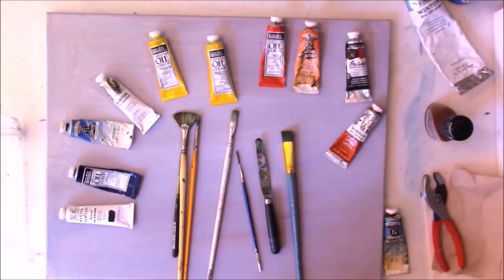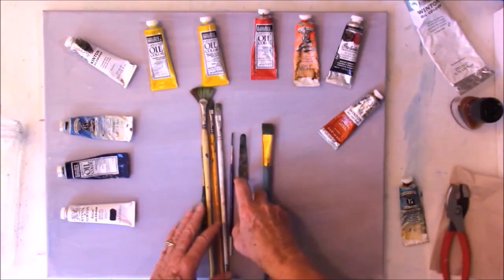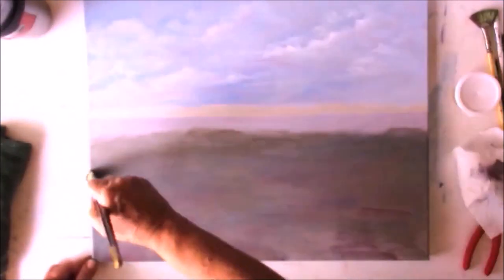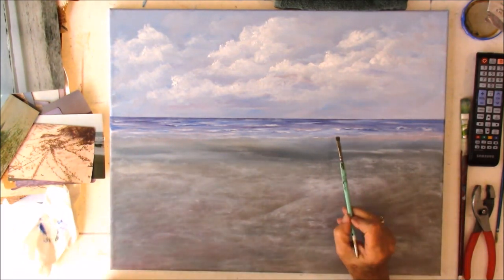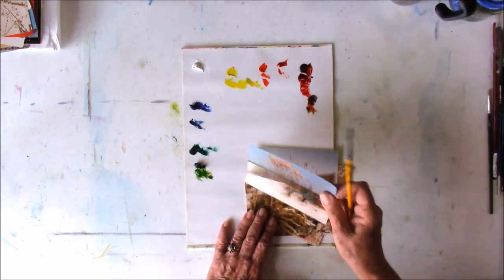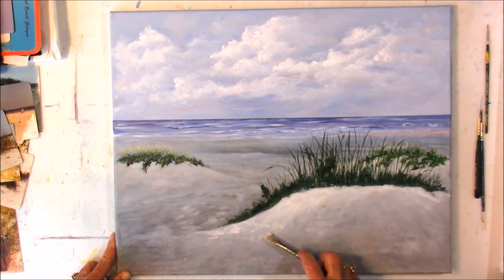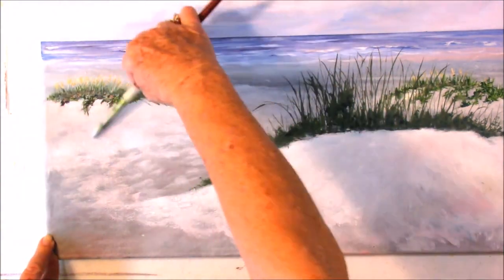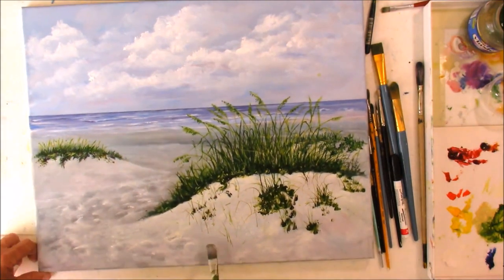How to Paint a Beach Scene in Oils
I received a request to put all of my beach scene painting tutorials into one video, and here it is! I cover the process from beginning to end with a few pointers about palette layout and brushes along the way. One word of explanation: There is a moment where a stray piece got thrown into the wrong place! Please don't be frustrated and just ff'd passed it. Some good information here.